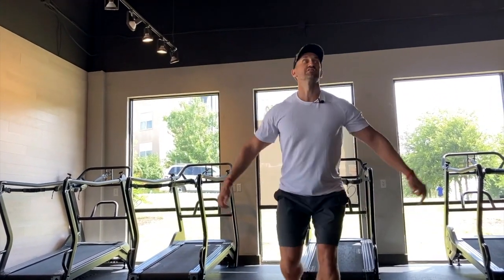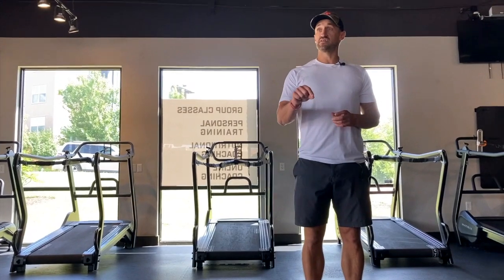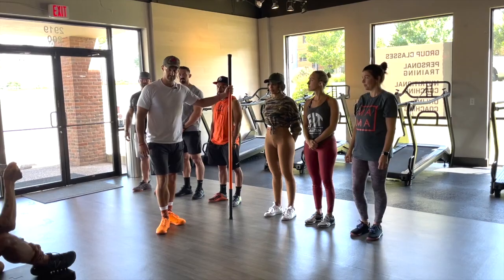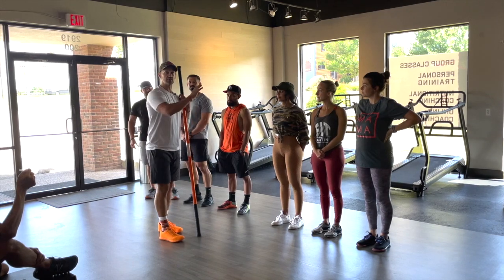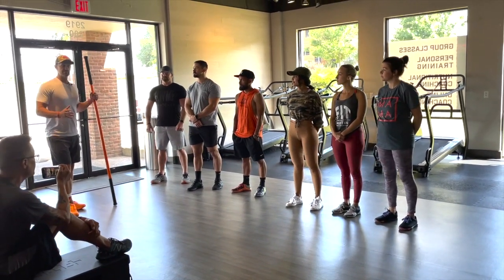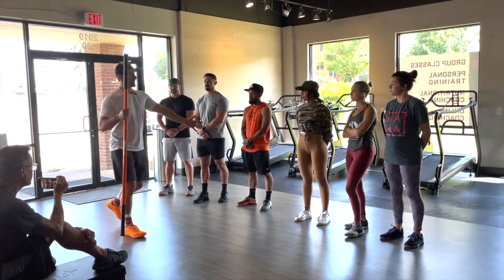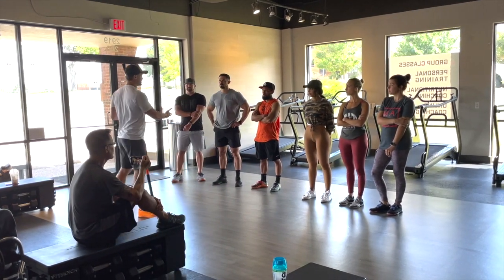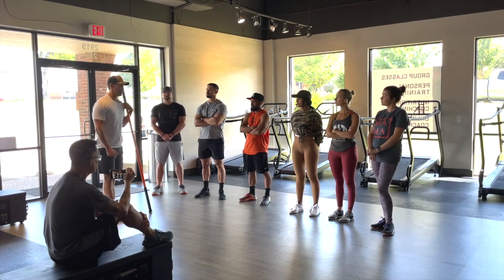How many reps do you need to achieve muscle growth | Size Principle | Show Up Fitness Austin Seminar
In today’s video Show Up Fitness teaches you how to achieve optimal muscle growth aka hypertrophy. Henneman's Size Principle predicates how your muscles will grow.

BOOK : HOW TO BECOME A SUCCESSFUL PERSONAL TRAINER

Need to pass NASM or the CSCS? Use our guides…

Schedule a FREE call with Owner Chris Hitchko : to review your fitness journey, certifications, opening a gym or just talk about great whiskeys.

This is a collection for people trying to get hired at Equinox / Crunch or any personal training gym:

This is a collection for people wanting to become better trainers and increase their knowledge in anatomy:

This is a collection for people trying to become a personal trainer via NASM, NASM tutorials:

ABOUT SHOW UP FITNESS & CHRIS HITCHKO:
Chris Hitchko BS Kinesiology, CSCS, Teacher of trainers at Show Up Fitness (10 years total, 7 at National Personal Training Institute and 3-years at Show Up Fitness Personal Training Internship.) Show Up Fitness has private personal training studios in West Hollywood, Santa Monica, and San Diego. California. We’ve helped over 1,000 people pass the NASM-CPT with our study guide. You don’t need to read the textbook or read it from cover to cover. Pass the “best” personal training certification and then spend your time learning anatomy, movement, nutrition, programming and training clients to gain experience. The average certified personal trainer gets hired at Equinox, Lifetime Fitness, 24-hour Fitness, Crunch Fitness and quits within 12-months because they don’t understand the business side of training, programming or how to sell. At Show Up Fitness we teach the key movement patterns: Squat, Hinge, Push, Pull, Jump, and uni-lateral which translates into the main exercises in the gym: Bench Press, Squat, Deadlift, Military Press, Lunge, Hip Thrust, Pull-Up, Push-Up, Turkish Get-up, and dumbbell rows.